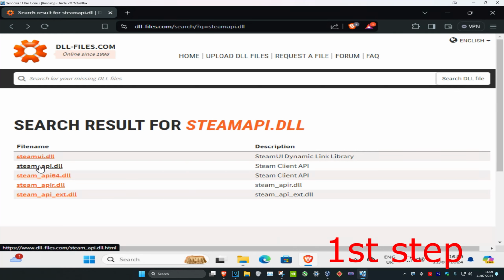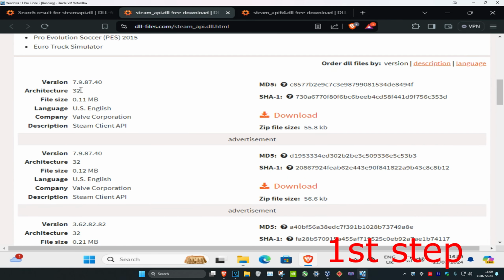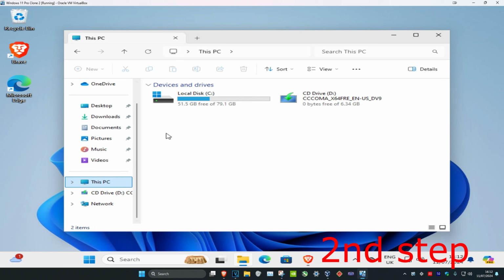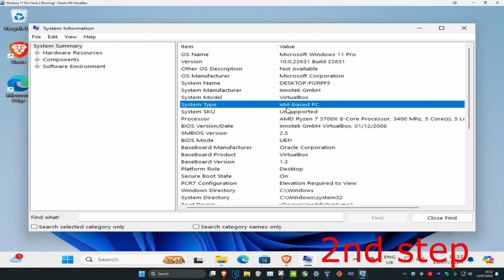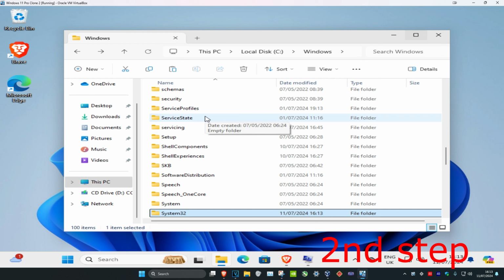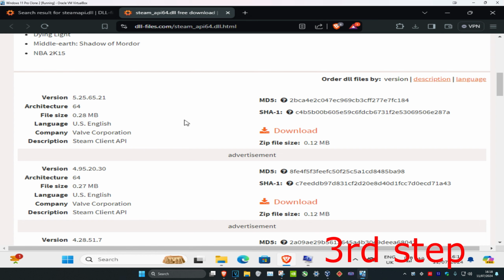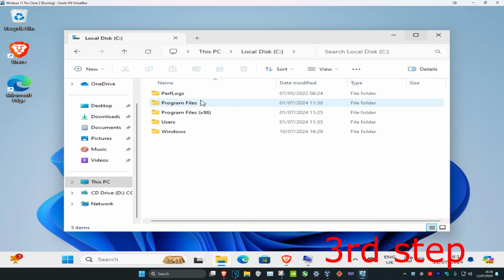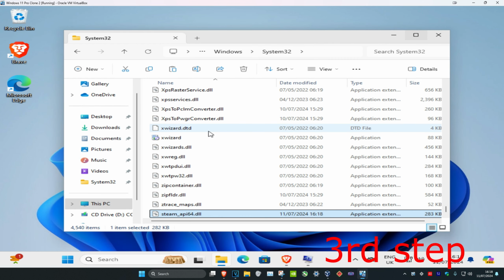How To Fix Steam api64.dll and steam api.dll Is Missing in Windows 11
How To Fix Steam api64.dll and steam api.dll Is Missing

how to fix steam_api.dll missing in Windows 11 & Windows 10.

Steam.dll errors are caused by situations that lead to the removal or corruption of the steam DLL file.

In some cases, steam.dll errors could indicate a registry problem, a virus or malware issue or even a hardware failure.

There are several different ways that steam.dll errors can show up on your computer. Here are some of the more common ways that you might see steam.dll errors:

Steam.dll error messages might appear while using or installing certain programs, when Windows starts or shuts down, or maybe even during a Windows installation.